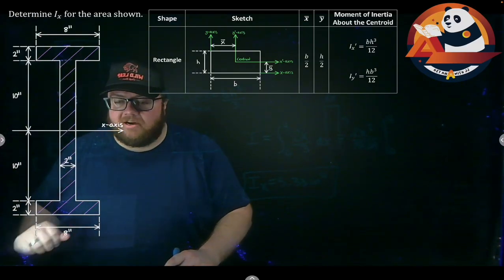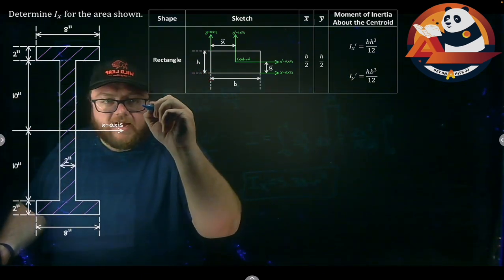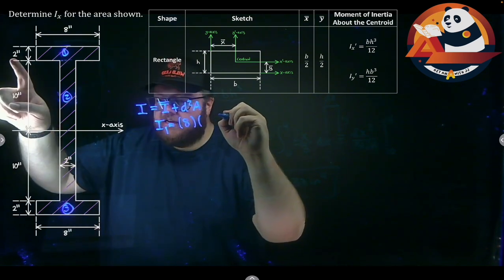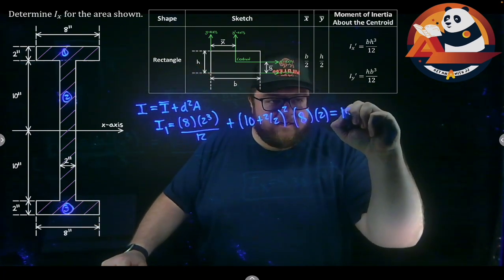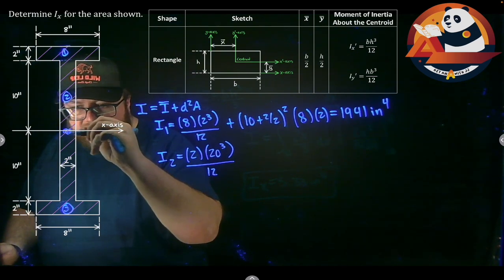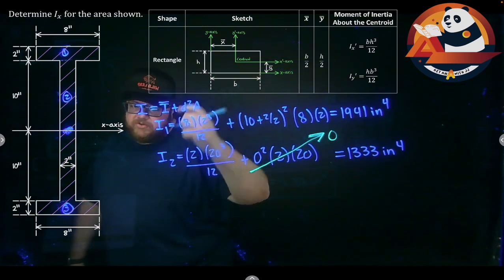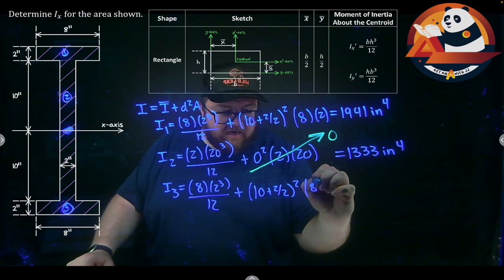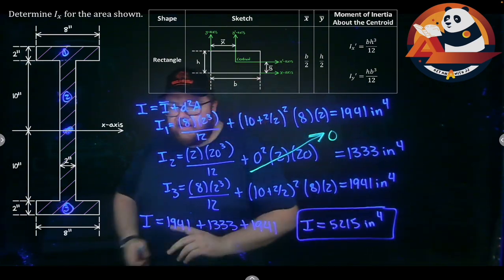Moment of Inertia Example 1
This video shows how to use the parallel axis theorem to find the moment of inertia for an I-beam